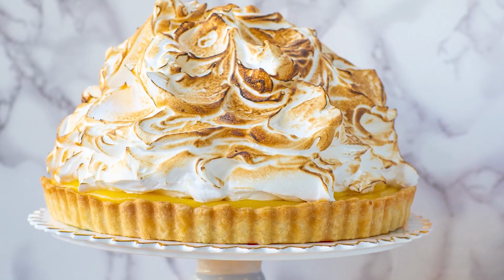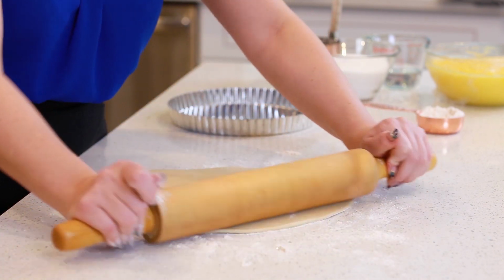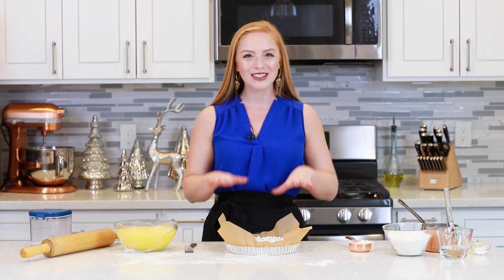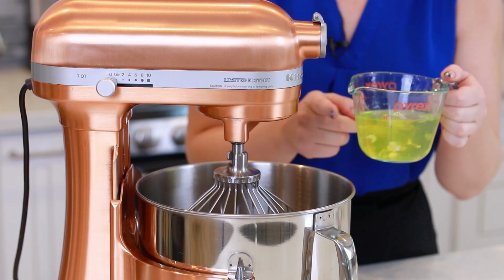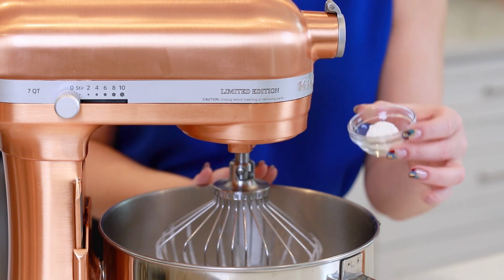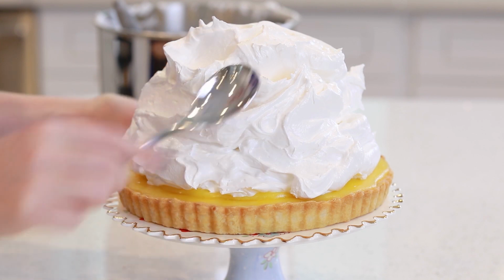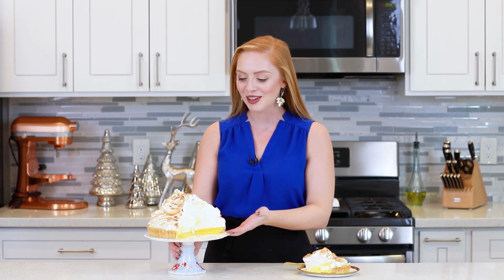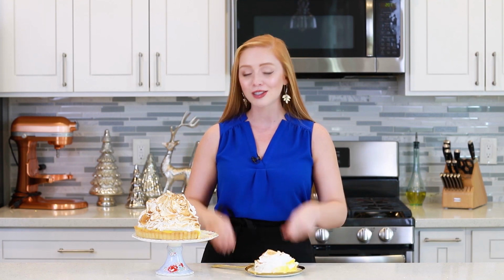Mile-High Lemon Meringue Pie Recipe - Stunning Lemon Pie!!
This stunning, over-the-top lemon meringue pie not only looks amazing but also tastes incredible! It’s topped with a ridiculous amount of fluffy and creamy meringue, making it the ultimate statement dessert! I make this lemon pie with my All-Butter Pie Crust recipe, my zesty Lemon Curd recipe and top it off with torched meringue! This lemon dessert recipe is perfect for special occasion and holidays!